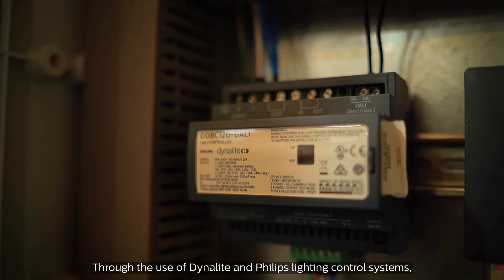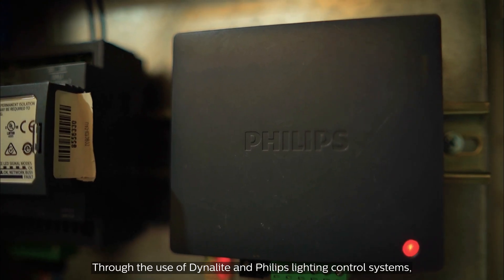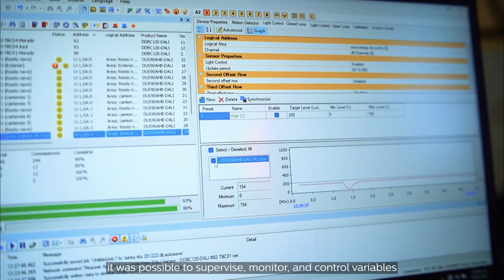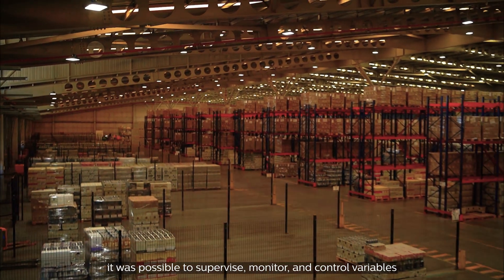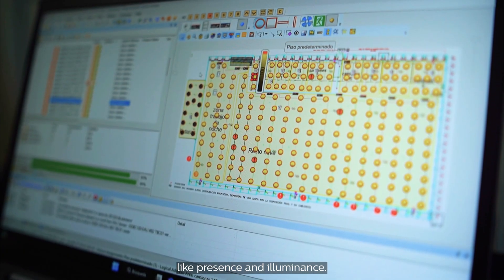Creating Sustainable Warehouses with Lighting Control | Philips Dynalite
Our Certified System Integrator (CSI) from Chile, Desimat, recently produced this video showcasing some of the ways that lighting control can improve the sustainability of warehouses and industrial buildings.

Using this prominent Chilean winery as the backdrop, Alem Riveros Rios, PM at Desimat, talks through the Dynalite System benefits such as reduced energy consumption and operating costs, and easy management.

We're very grateful that Alem shared this video with us, and happy to see that he was able to achieve such fantastic outcomes for his customer. Well done, Alem and team!